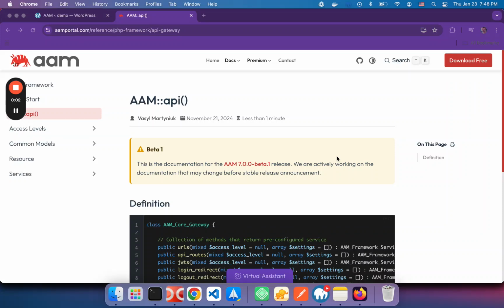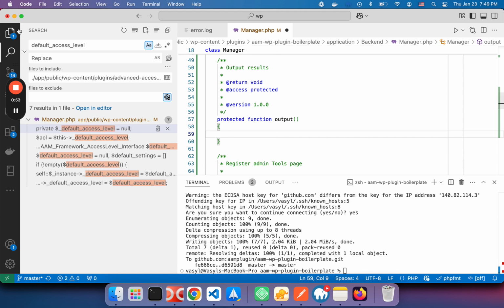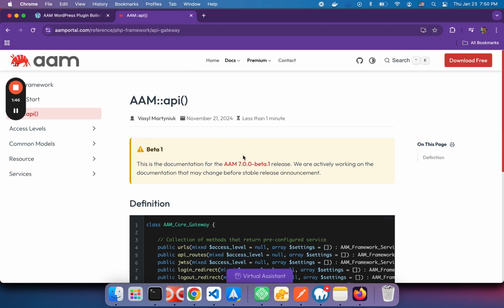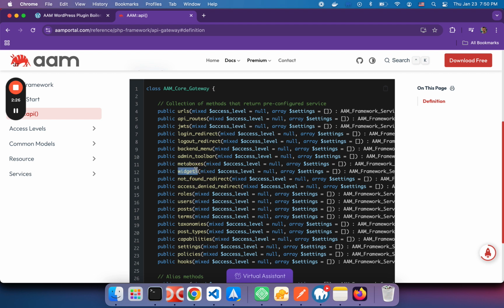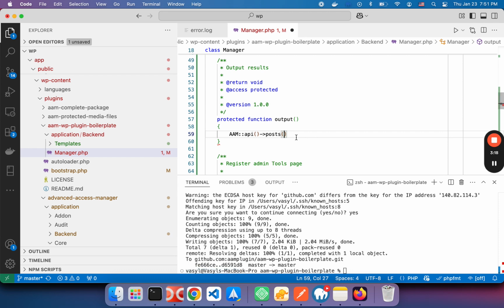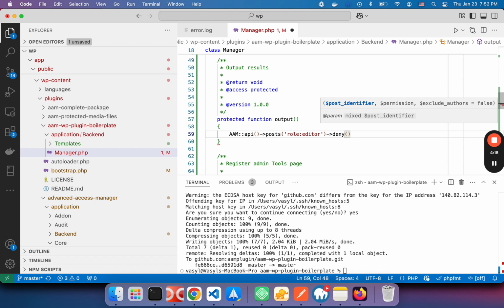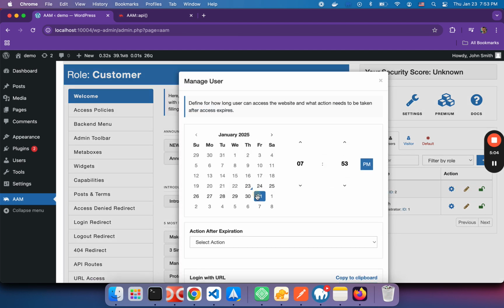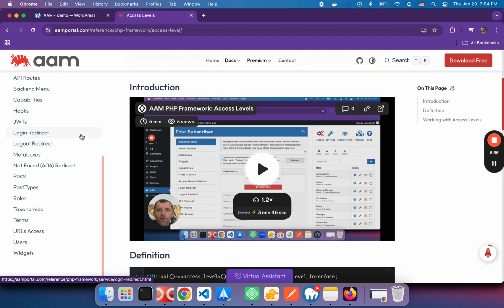Introduction to AAM PHP Framework for WordPress Developers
In this quick tutorial, learn the basics of the Advanced Access Manager (AAM) PHP Framework, integrated with AAM version 7. Discover how this powerful, developer-friendly framework helps you take complete control over access management in WordPress. Watch as I demonstrate step-by-step how to restrict an editor's ability to edit specific posts using the framework.

We also explore the 21 services available in the framework, such as managing URLs, widgets, taxonomies, and more. Whether you're a seasoned developer or just starting out, this video will help you unlock the full potential of AAM.